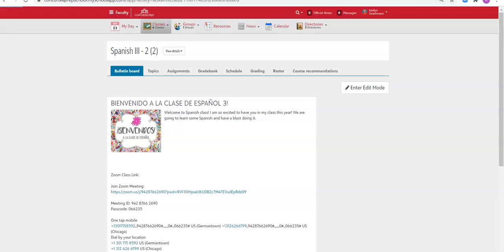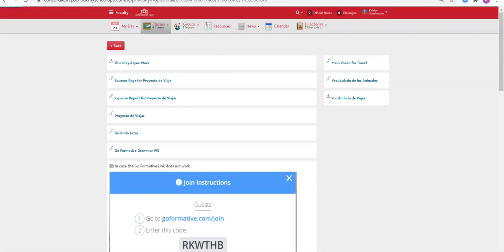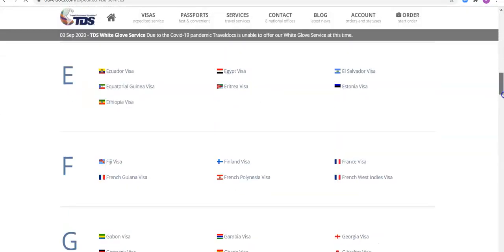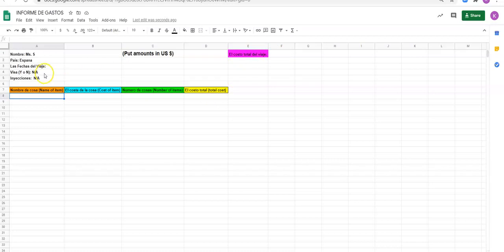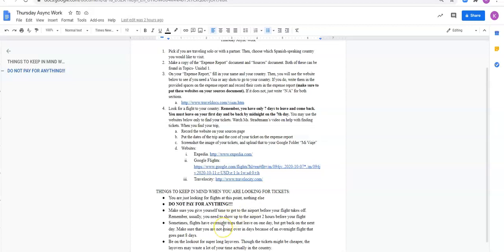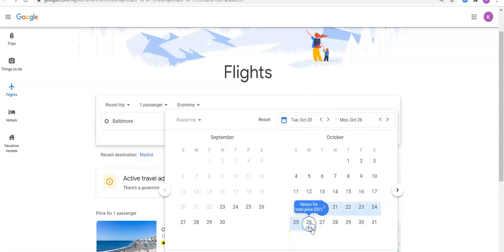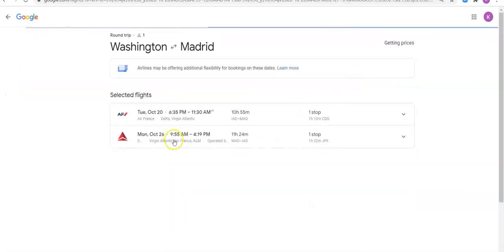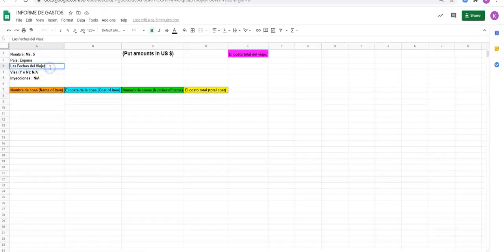Thursday Async Work- Spanish 3